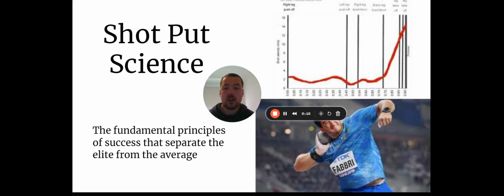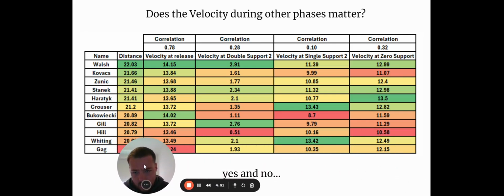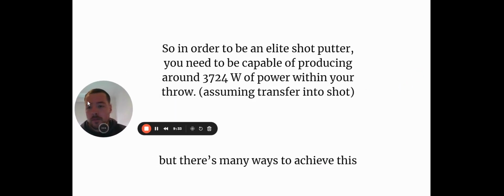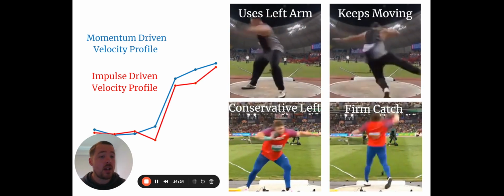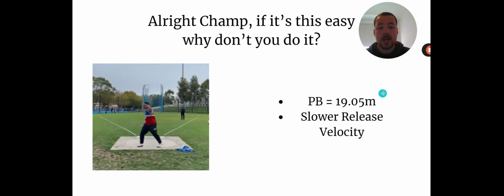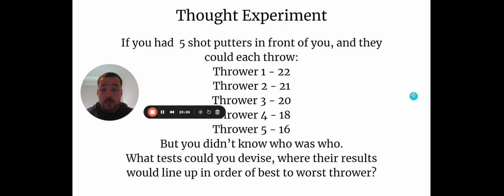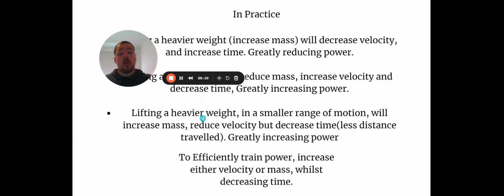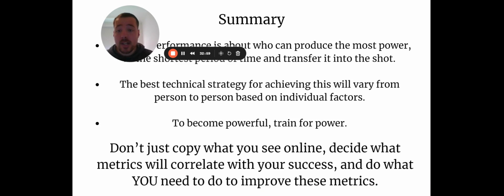Shot Put Training - The science behind big throws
There's many variables to throwing far, here is a simplified approach to what actually makes the shot travel.

More information can be found on my Instagram @aidenharveycoach. If there is enough interest my next video will be on training methods for maximum power.